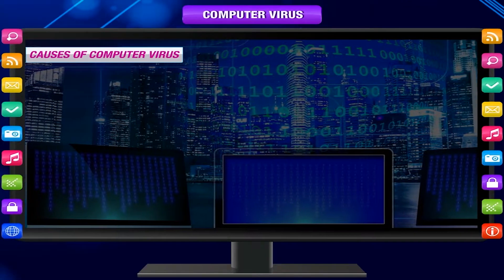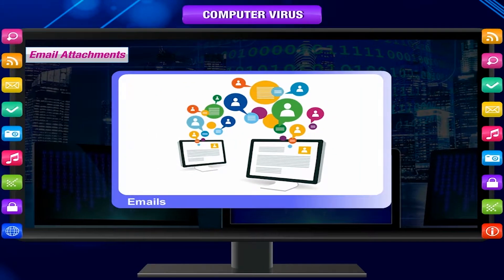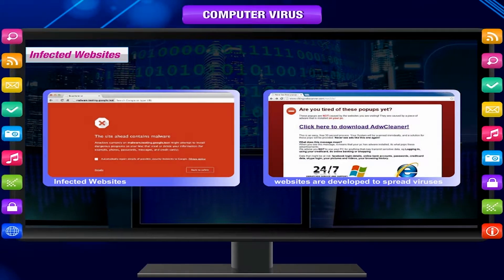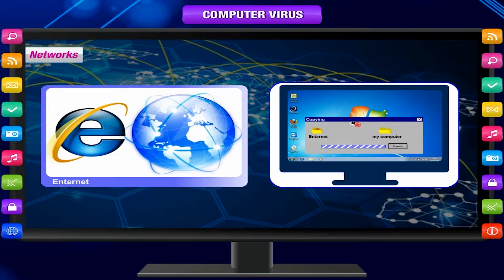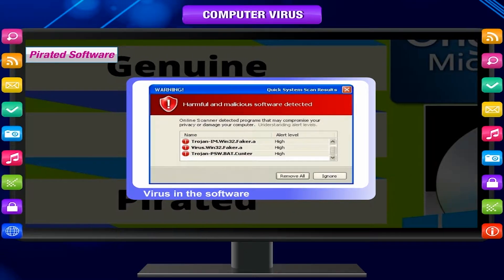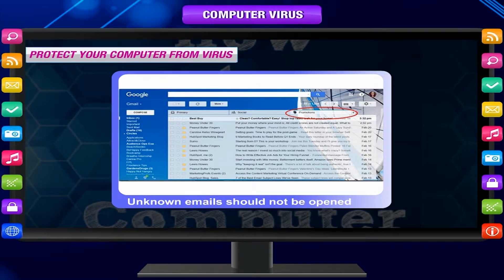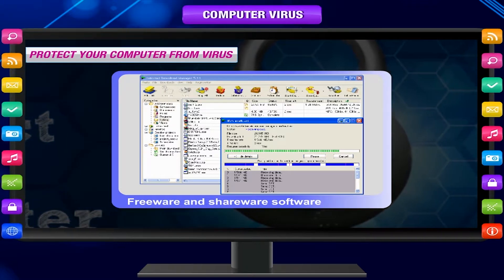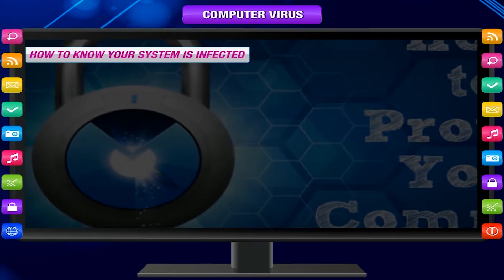COMPUTER VIRUS - Causes of Computer Virus class-8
This video is from Kriti Educational Videos. A computer virus is a program or a piece of code that is loaded on computer without our knowledge and runs against our wishes. A computer virus is designed to spread from host to host and has the ability to replicate itself.  This video explains about causes of Computer Virus and steps to protect computer from virus.
Contents:
1. Causes of Computer Virus
2. Protect computer from virus
3. How to know system is infected